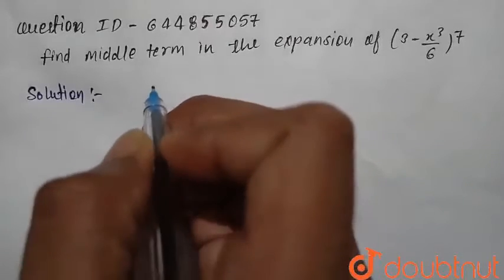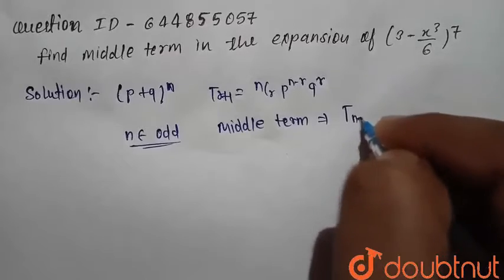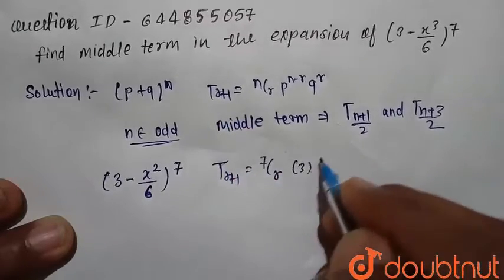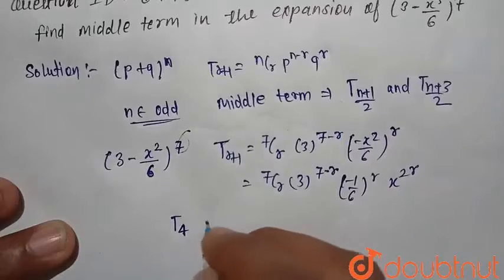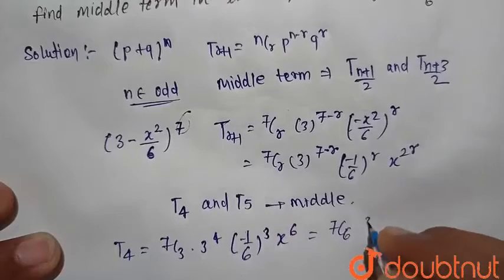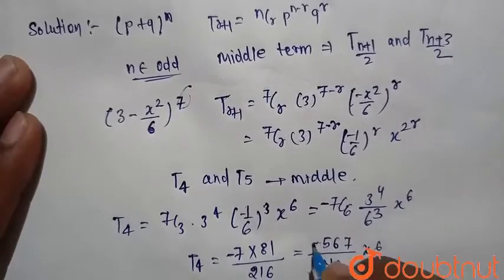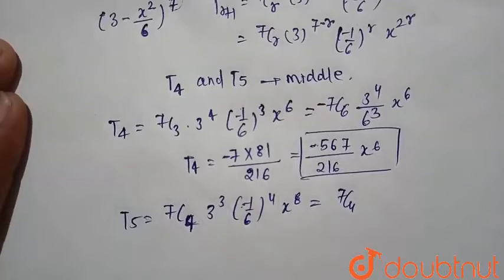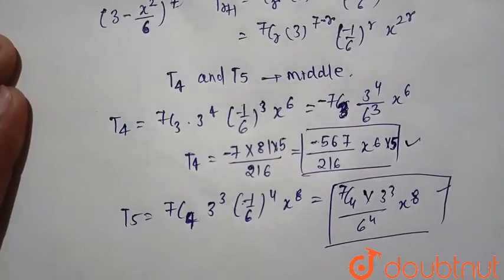Find the middle term in the expansion of (3-(x^(3))/(6))^(7) | 11 | BINOMIAL THEOREM | MATHS | N...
Find the middle term in the expansion of (3-(x^(3))/(6))^(7)
Class: 11
Subject: MATHS
Chapter: BINOMIAL THEOREM
Board:CBSE

👉 Have Any Query? Ask Us.